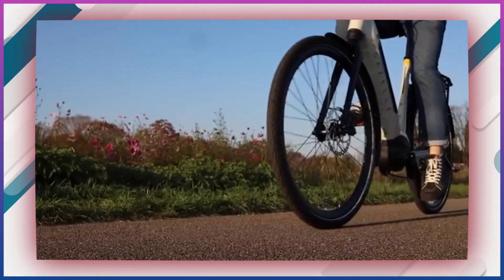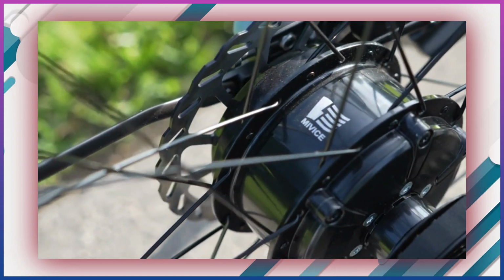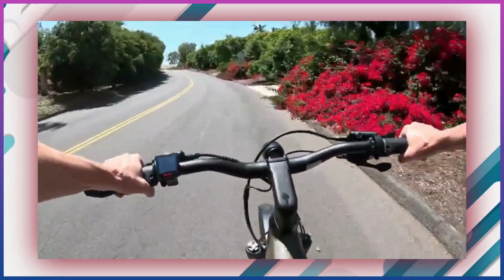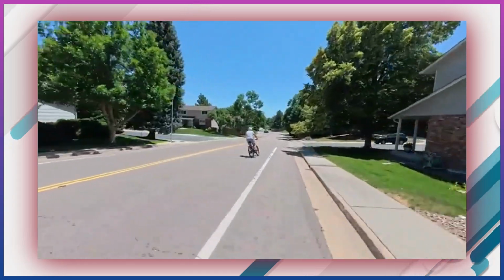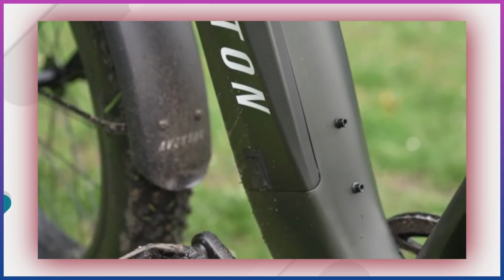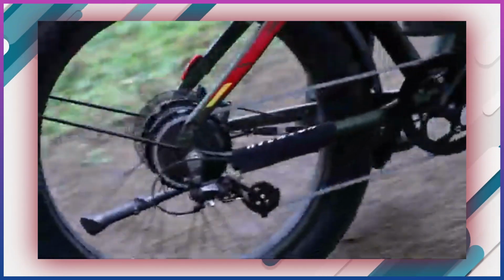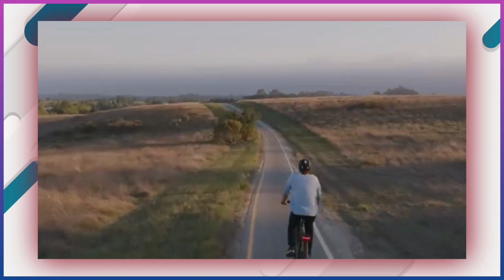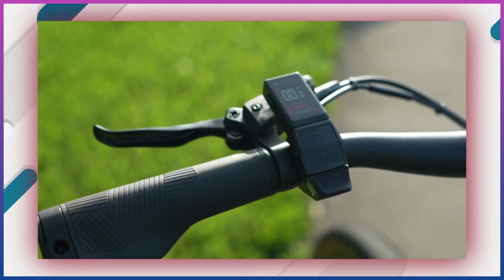Top 8 Most Reliable Electric Bikes That Actually Last 5+ Years in 2025 ⚡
Most e-bike brands promise a 5-year lifespan — but the reality is way different. In this video, we reveal the 17 most reliable electric bikes of 2025 that actually stand the test of time. From budget commuters to premium mid-drives, these are the bikes that go 10,000+ miles without major repairs.
You’ll learn which models truly deliver long-term durability, which ones to avoid, and how to save hundreds in hidden repair costs. Whether you’re a daily commuter, weekend rider, or first-time buyer, this guide is your ultimate e-bike survival checklist.

Don’t waste your money on hype — buy smart, ride longer.